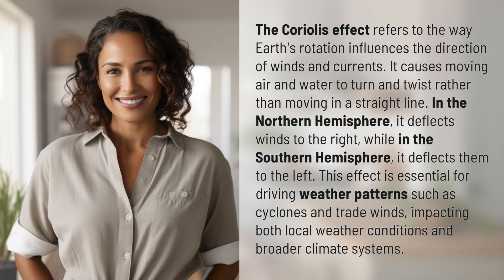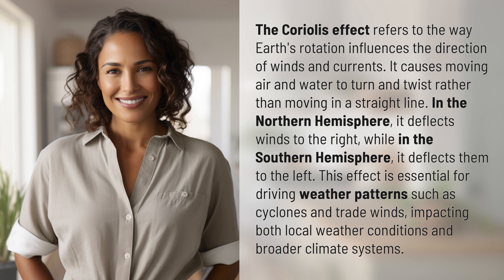What is the Coriolis effect and how does it influence weather patterns?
Decoding the Coriolis Effect: How it Shapes Weather Patterns 👉 Coriolis Effect Explained 👉 Learn how the Coriolis effect impacts wind and water movement, driving weather patterns across the globe and influencing local conditions and climate systems.

Laura S. Harris (2024, June 15.) What is the Coriolis effect and how does it influence weather patterns?
    🌐 AskAbout.video